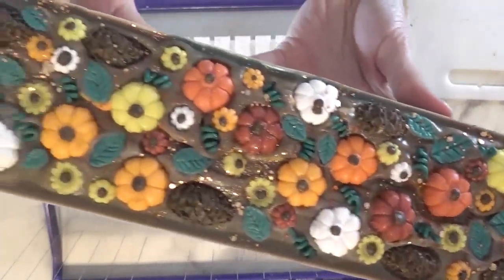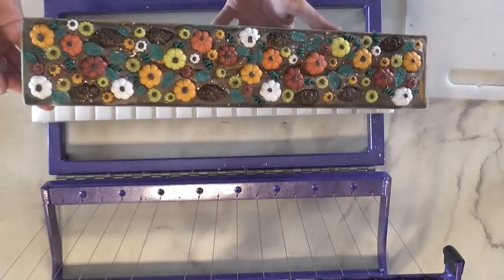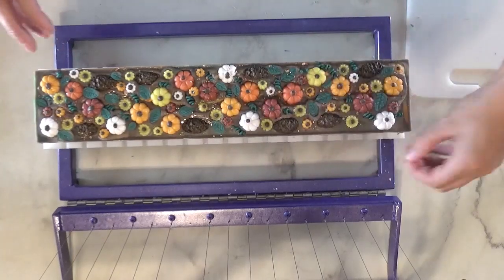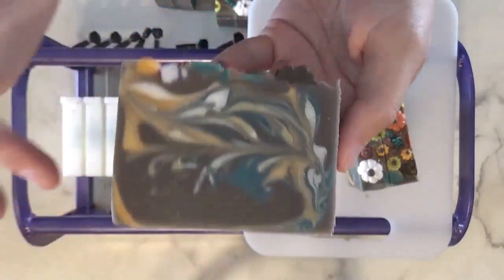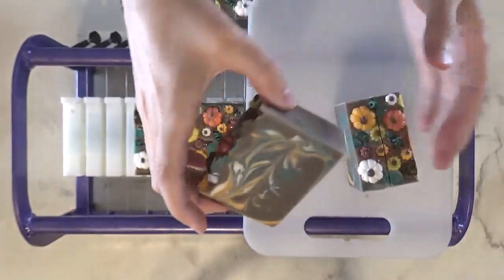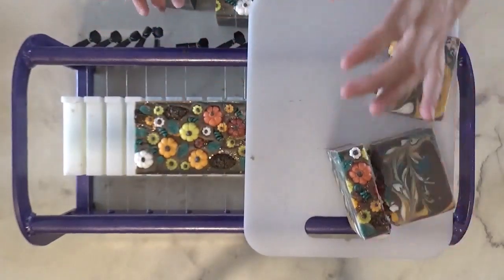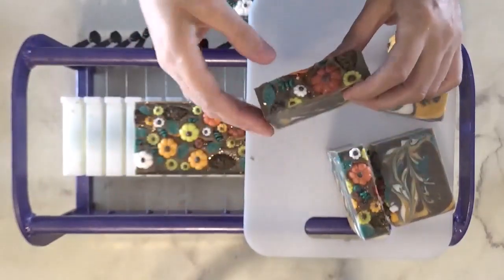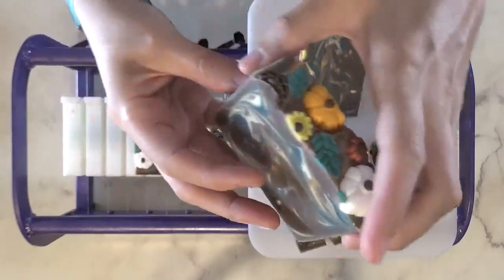Creating a Decorative Fall Soap Top w/ Soap Embeds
I had a few extra pumpkin embeds that I didn't want to go to waste, but they weren't enough for an entire batch. I sat down to make a "few" more pumpkins and before I knew it I was making mini pumpkins, pinecones, sunflowers, and leaves.  I made so many I had enough to make a larger batch of soap! I just love this top. It was a lot of work to place all the embeds, but it's so fall and I just love it!

0:00 Pumpkin Soap
0:05 Pouring the In the Pot Swirl
1:38 Adding the Top Decorations
4:25 Cutting the Soap